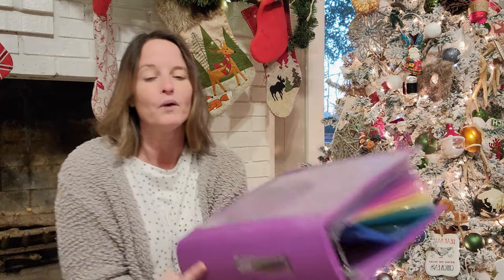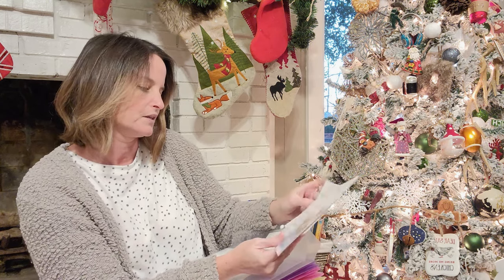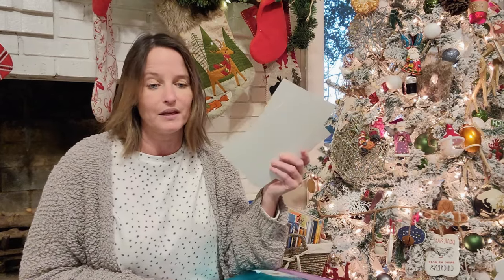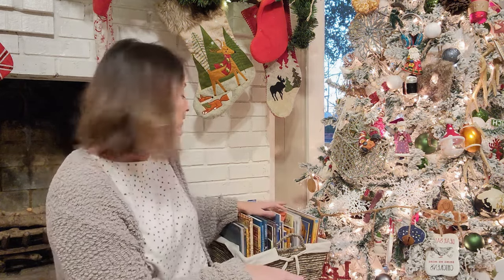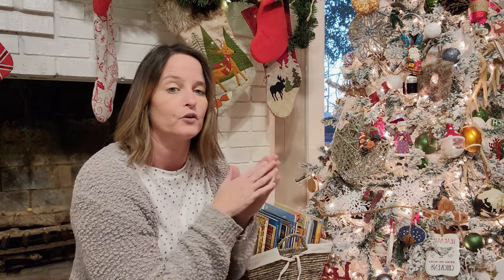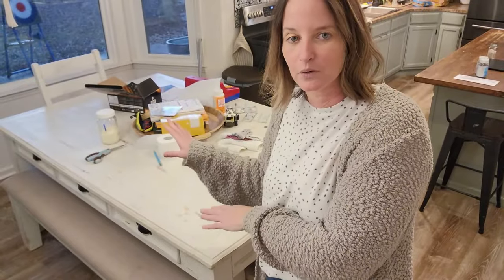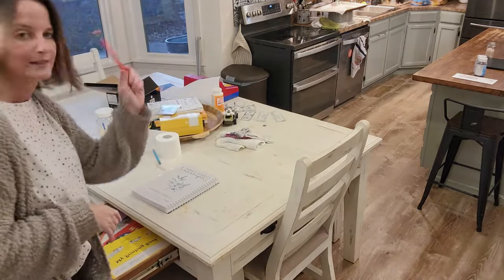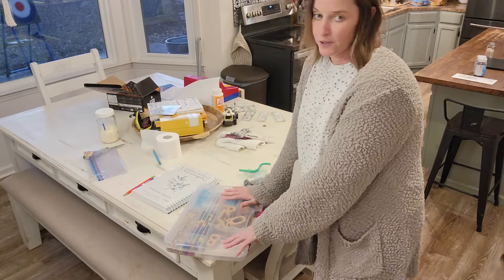Sequence 1 Organization | Gentle Classical | First & Second Grade Homeschool Curriculum Preparation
Sequence 1 is the Charlotte Mason & Classical Education solution to teaching multiple ages at once. While the spelling and grammar rules are geared toward first and second graders, the remaining subjects: literature, Bible, catechism, US geography, and US history are geared toward all elementary students.

If you're interested, you can find the Teacher's Guide 100% free

You can also enjoy a free mini-masterclass that includes FREE planning grids AND $20 off the bundle through 1/31/24. Join the masterclass free here: